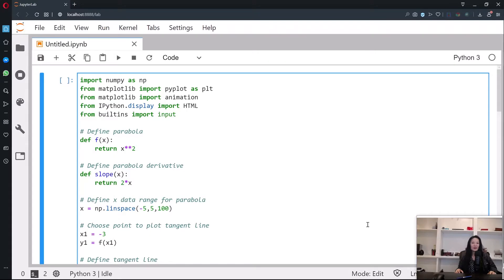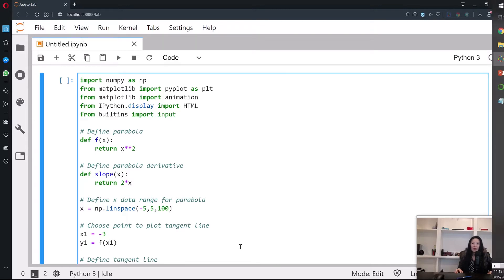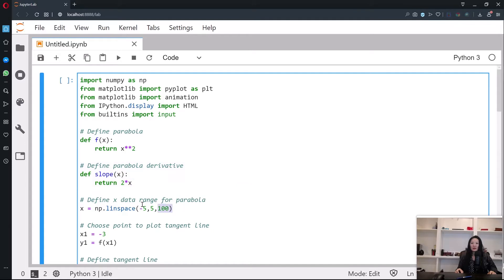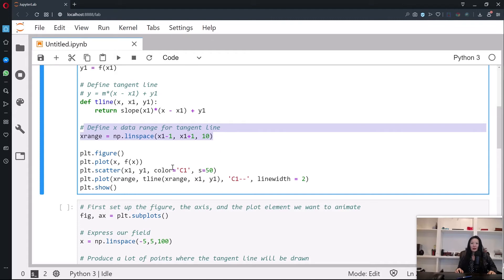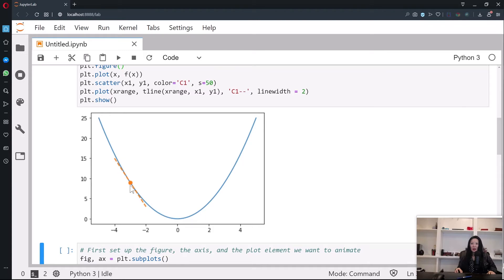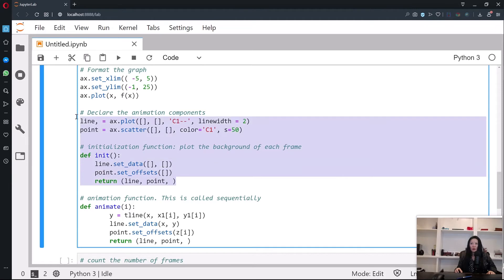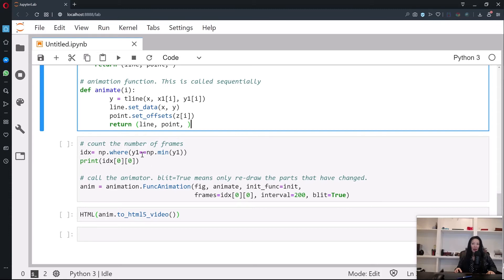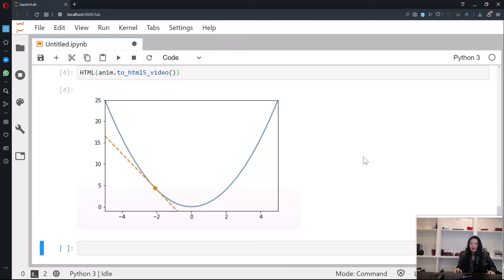Animation with Python Jupyter Notebook and Matplotlib - Machine Learning for Beginner, Intermediate